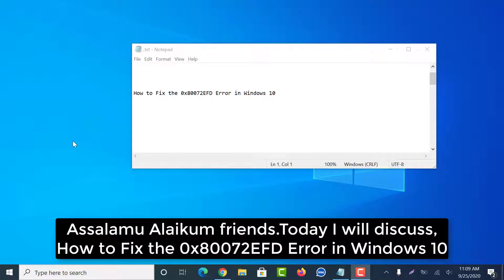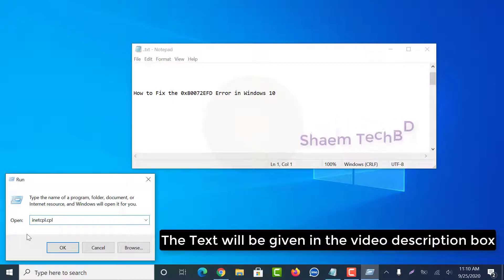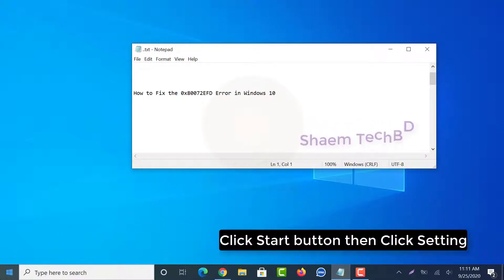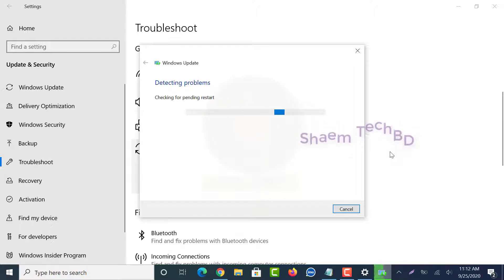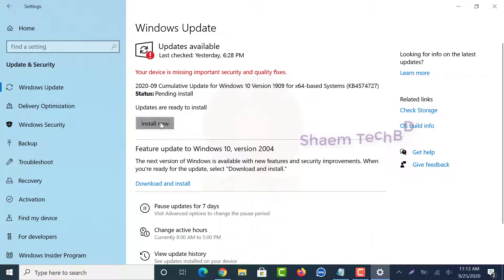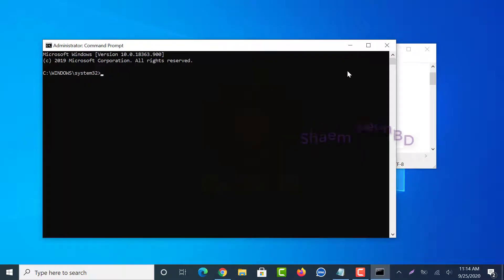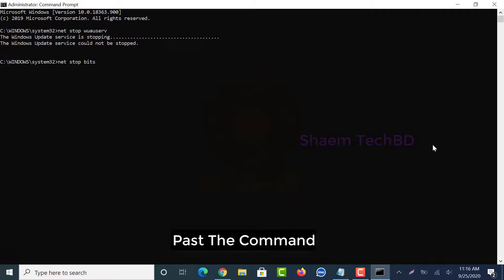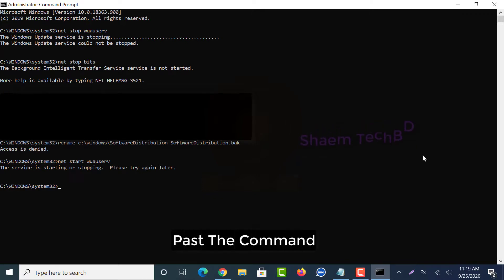How to Fix the 0x80072EFD Error in Windows 10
inetcpl.cpl

In This tutorial will apply for computers, laptops, desktops,and tablets running the Windows 10.Works for all major computer manufactures (MSI Laptop Brand,Toshiba,HP, Acer, Asus, , Lenovo, Samsung,Dell,Sony).

1.ios emulator for pc
2.how to install windows 8.1 without product key
3.telegram email account
4.wechat unable to login 5-13
5.iphone emulator for pc
6.scanning and repairing drive c windows 10
7.wechat login problem
8.wechat server access failure
9.ipadian
10.unusual network or device environment wechat
11.install windows 8.1 without product key
12.server access failure wechat
13.how to install windows 8 without product key
14.phonepe automatic close problem
15.hid compliant touch screen missing
16.ios emulator for windows 10
17.kernel mode heap corruption windows 10
18.how to remove email from telegram
19.keyboard light not working
20.telegram check your email
21.check your email telegram
22.error memory configured incorrectly please enter setup for memory information details system halted
23.telegram two step verification forgot password
24.wechat unusual network problem
25.windows 8.1 install without product key
26.ios emulator
27.telegram gmail login
28.wechat server access failure 1 501
29.cursor blinking problem in windows 10
30.capcut not installed problem
31.how to change email in telegram
32.windows 11 stuck on restarting
33.эмулятор ios на windows
34.phonepe auto back problem
35.telegram google account
36.emulator ios for pc
37.phonepe app closing automatically
38.capcut app not installed problem
39.how to remove gmail from telegram
40.telegram gmail account
41.telegram two step verification forgot password without email
42.scanning and repairing drive c windows 10 stuck
43.scanning and repairing drive c windows 10 stuck at 100
44.telegram email
45.telegram password forgot
46.error 87 dism windows 10
47.ios emulator for windows
48.capcut crash problem
49.how to change telegram email
50.telegram email login
51.how to fix wechat server access failure
52.how to remove login email on telegram
53.how to skip product key when installing windows 8.1
54.telegram gmail login problem
56.there isn't enough memory available to create a ramdisk device
57.windows 8.1 product key
58.capcut keeps stopping
59.sorry we're having trouble determining if your pc can run windows 11
60.telegram email ochish
61.ios simulator for windows
62.ipadian emulator for pc
63.laptop restarting long time windows 11
64.emulador de ios para pc
65.wechat server access failure 1 500
66.you didn't provide enough info for google to be sure this account is really yours
67.how to fix windows 11 stuck on restarting
68.telegram ochish gmail kod kelmasa
69.uc mini not working in android 12
70.telegramga email bilan kirish
71.how to remove email account from telegram
72.ios emulator for windows 11
73.scanning and repairing drive c 100 complete
74.telegram add email
75.capcut not opening
76.how to download windows 8.1 without product key
77.how to remove gmail account from telegram
78.apple emulator for pc
79.emulador de iphone para pc
80.ios emulator pc
81.kernel mode heap corruption
82.best ios emulator for pc
83.how to reset telegram password
84.wechat error 1 501
85.windows 8.1 without product key
86.capcut not working
87.how to login telegram without email
88.how to stop restarting laptop windows 11
89.instagram stories not showing up
90.thread stuck in device driver windows 10
91.uc browser not working
92.эмулятор ios на пк
93.google photos not showing pictures
94.telegram email surasa
95.two step verification telegram forgot password
96.0xc0000017
97.how to login telegram with email
98.how to recover telegram password
99.iphone emulator
100.instagram reels not scrolling